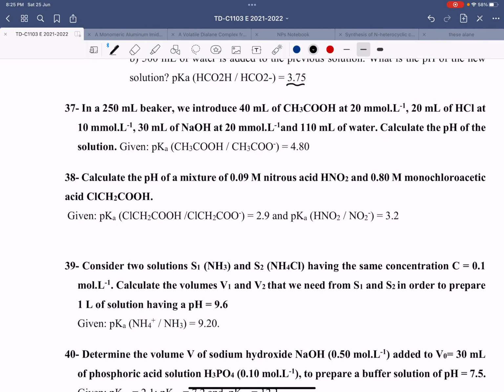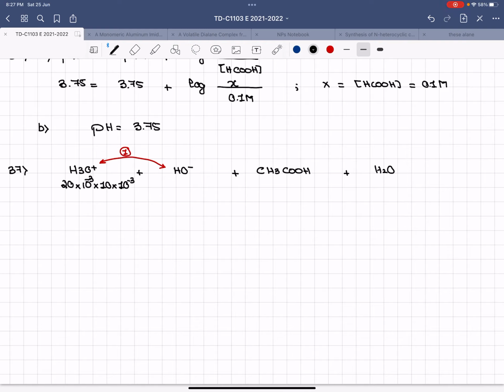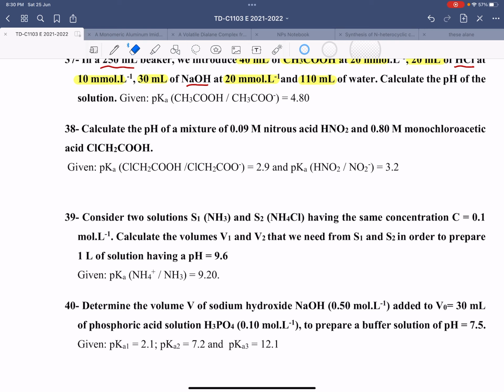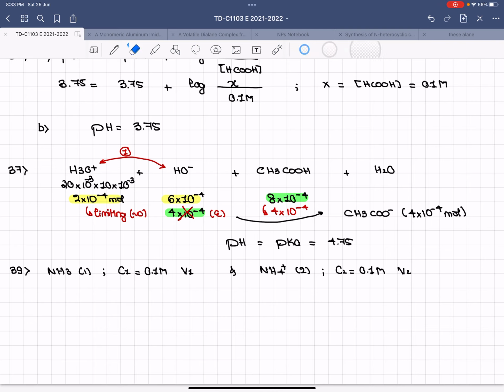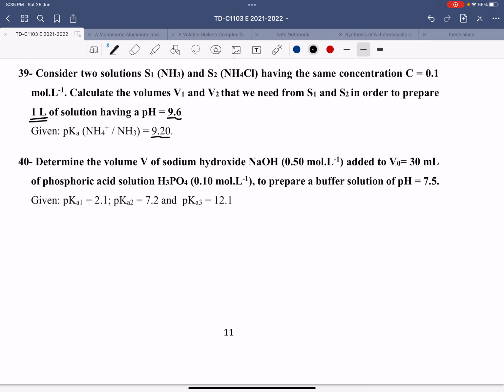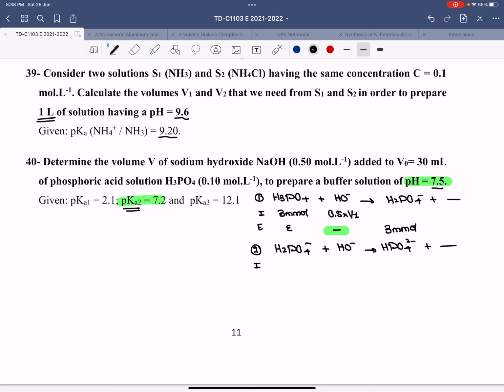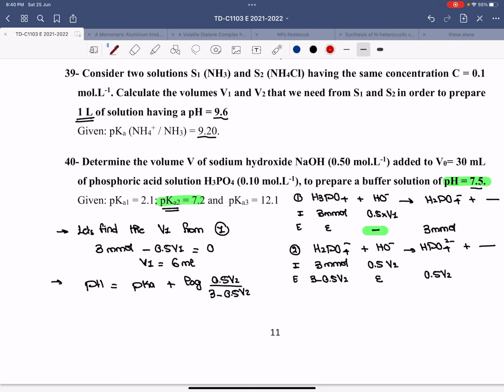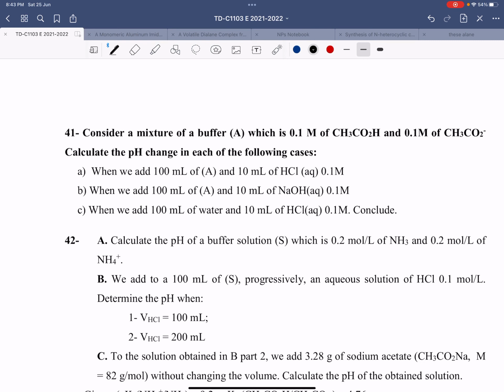C1103 acid base Chemistry of solutions exercises 37 - 40